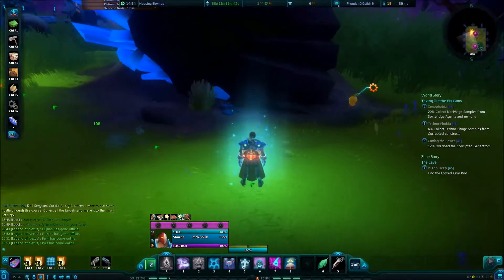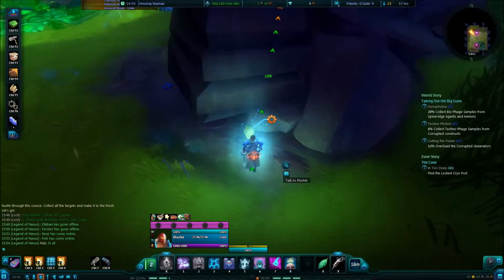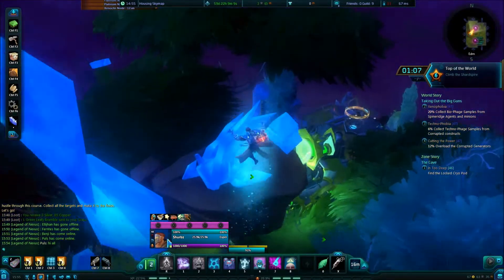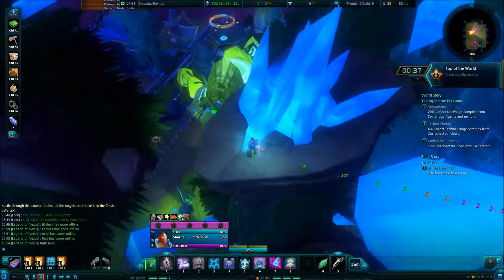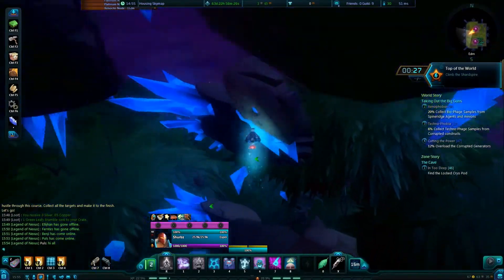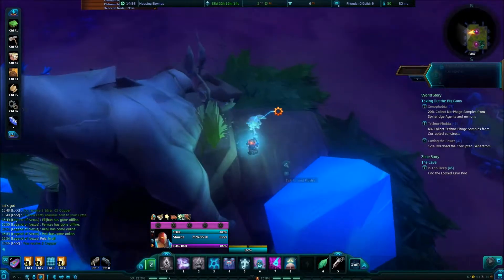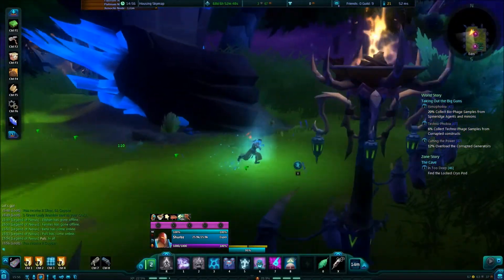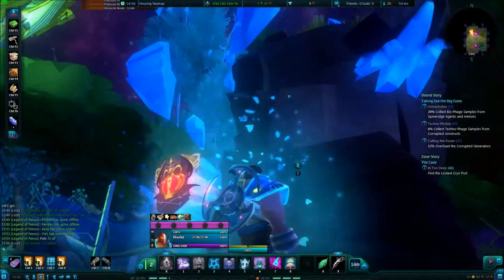Wildstar Shardspire Canyon challenge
what you can get from the Shardspire Canyon challenge
Plushie
Algoroc Bent Tree
Renown
Dye Bag